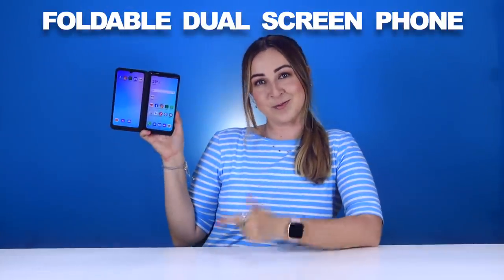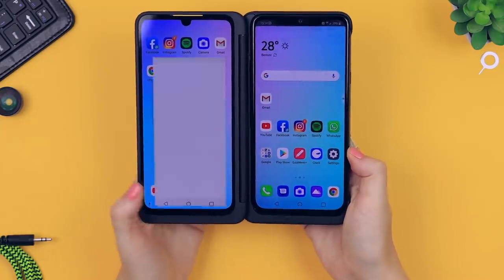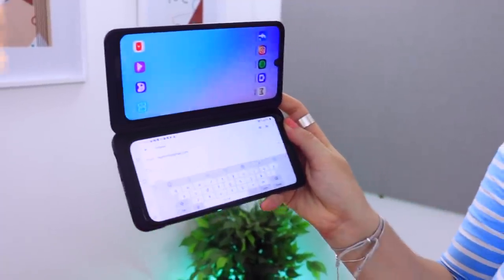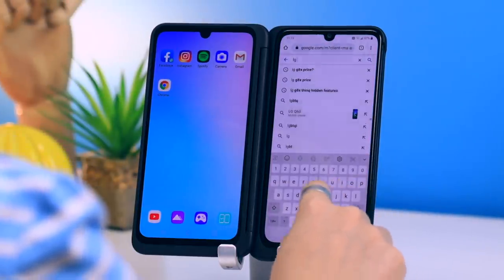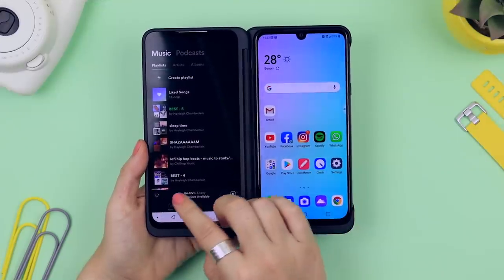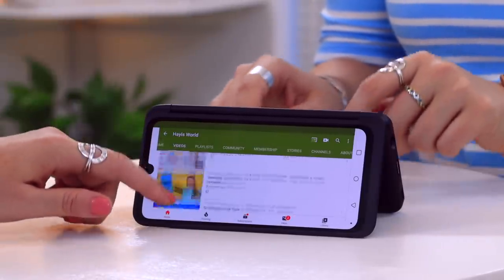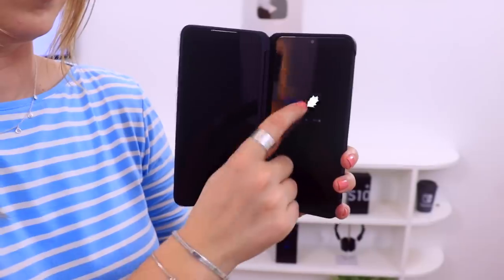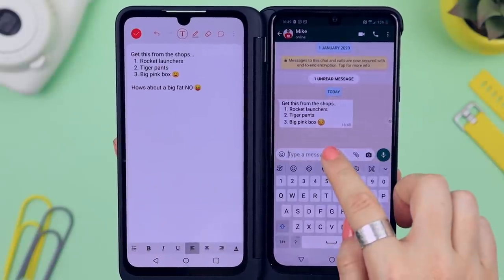LG G8X Tips, Tricks & Hidden features - Foldable Dual Screen Phone - YOU MUST SEE!!!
Become a member of the 🔥VABAM FAM 🔥😊
Each month you'll get 4 FREE epic wallpapers, a custom badge next to any of your comments, custom emojis to use during chats and premiers, as well as responses to any of your comments from me personally. If this is something you're keen to join in on then just check out the link and a HUGE thank you for your amazing support.

The phone stand I used in the video